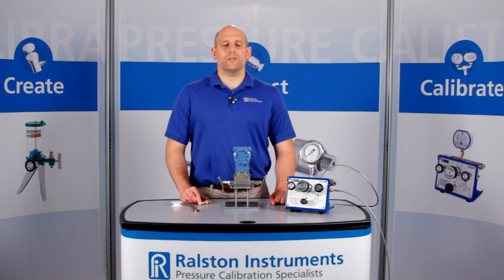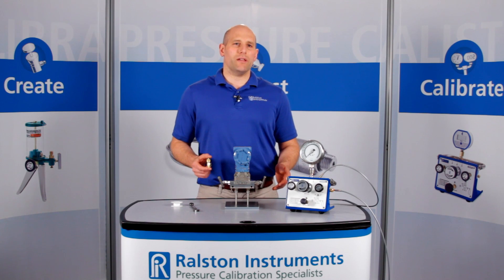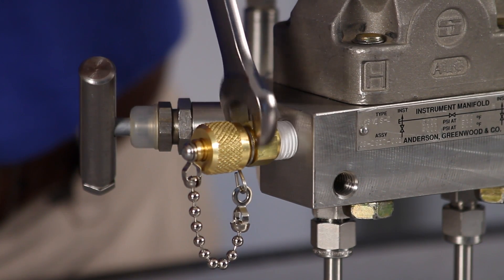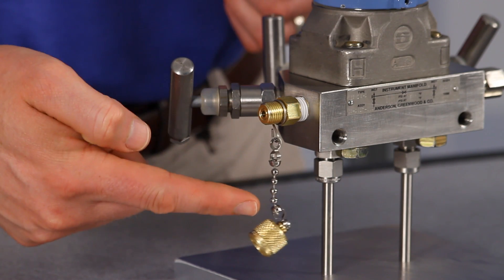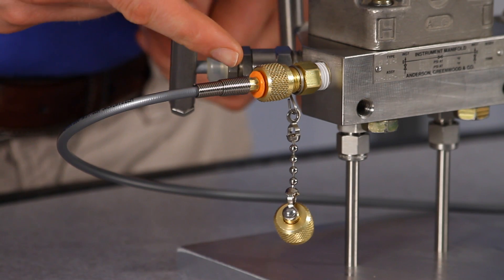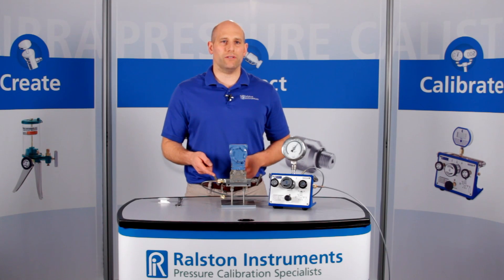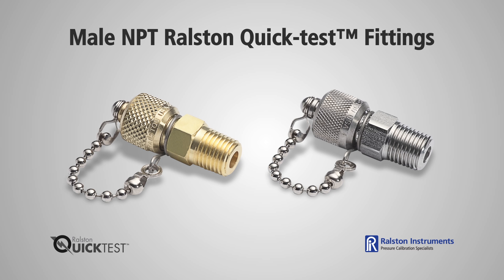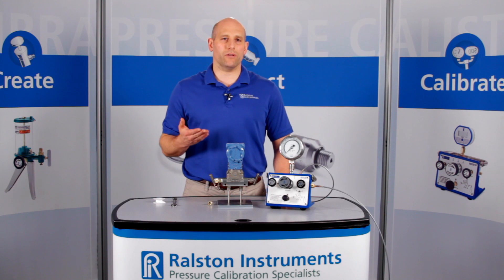How To Use Male Quick-test Fittings | Ralston Instruments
Male Quick-test Fitting is used for connecting a Quick-test hose for calibration purposes and is easily sealed bubble-tight again when calibration is complete. The removable cap provides easy access for connection.